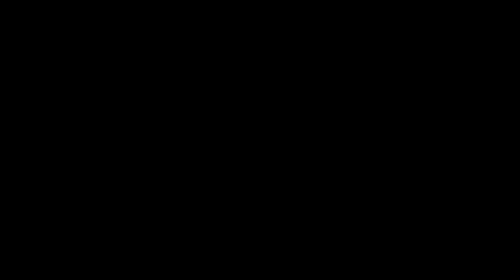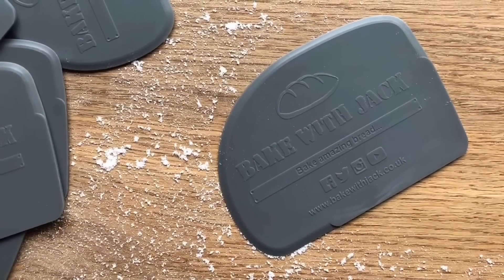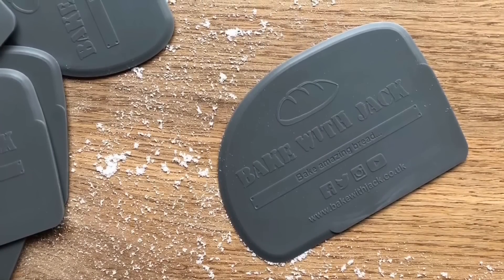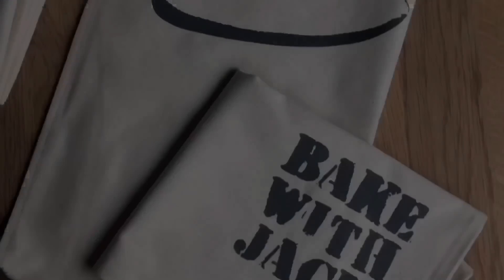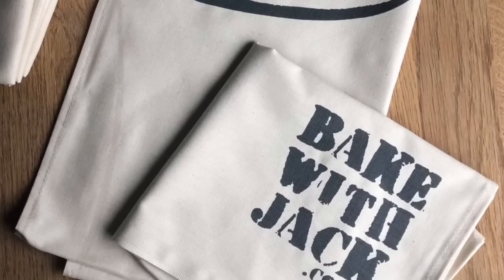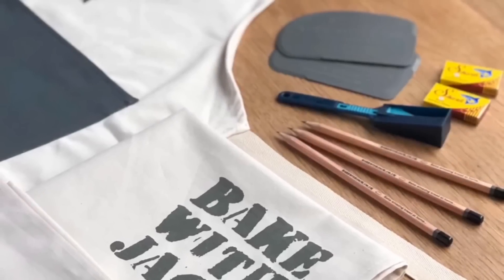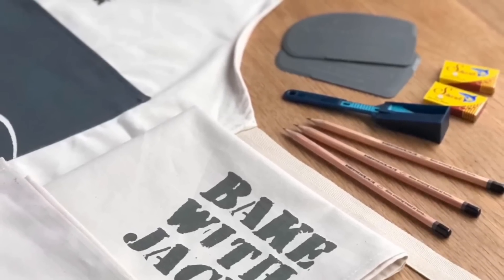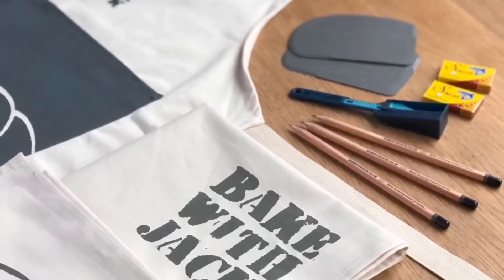143: How to make a CRUST that STAYS PUT - Bake with Jack